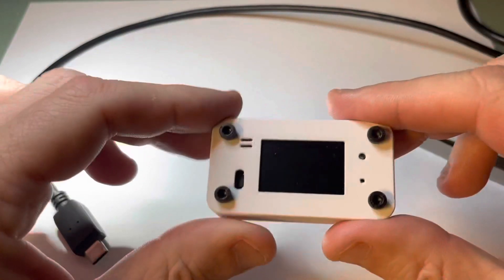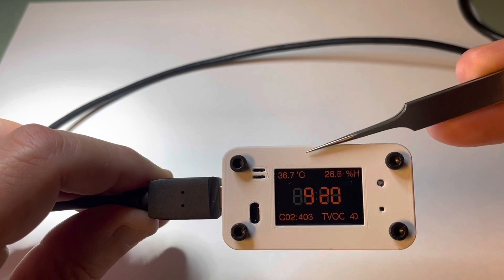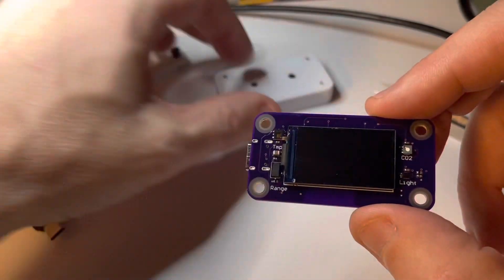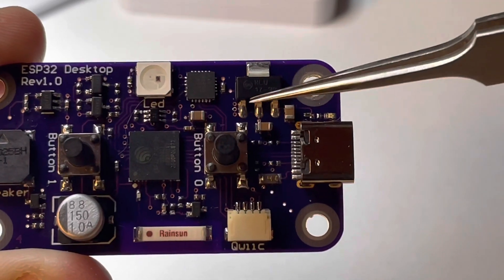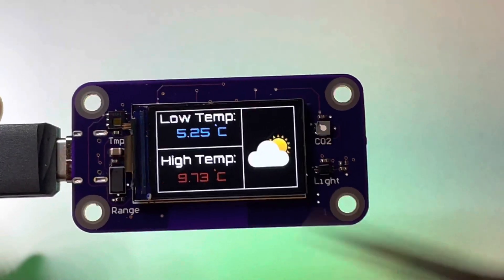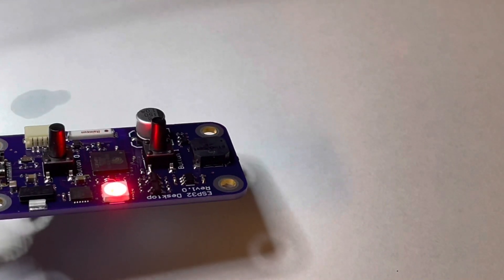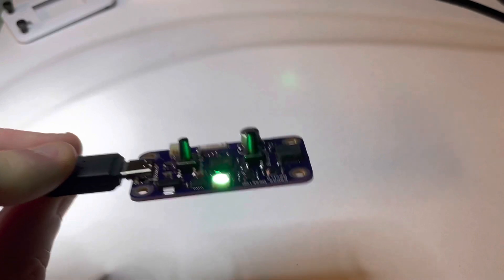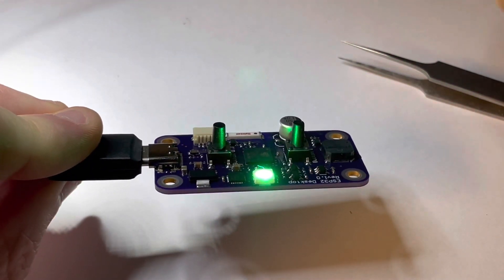ESP32 Desktop Clock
This project is a custom made Arduino based desktop clock. I have it beside my bed where it displays time, temperature, humidity and air quality until you wave you hand a few inches in front of it. The clock then fades away showing the local weather conditions as the high and low temperatures for the day. School has started and fall is here so my kids ask me every morning what the weather will be like for the day. This little project should help. This project is completely open source so feel free to grab the hardware and code is  located here:
Huge thank you to these guys for also providing open source software that was a huge help.